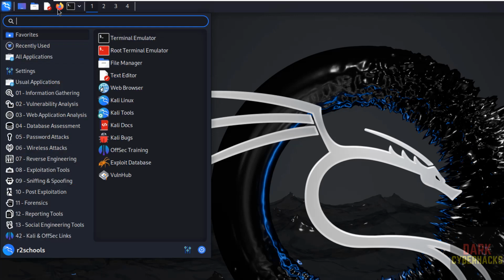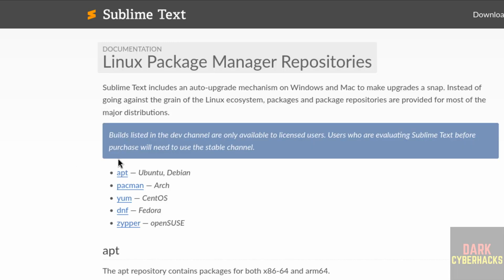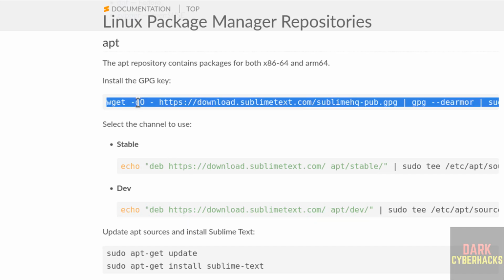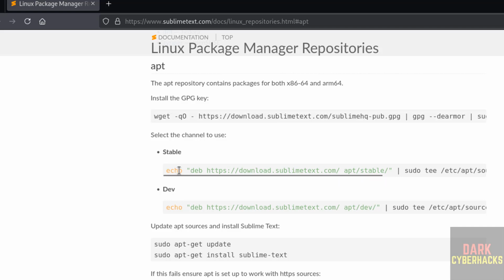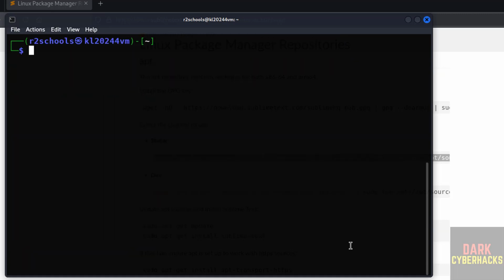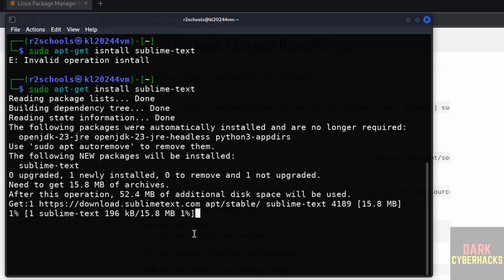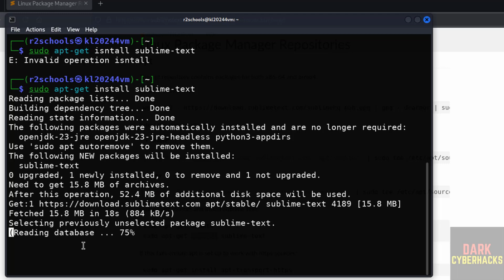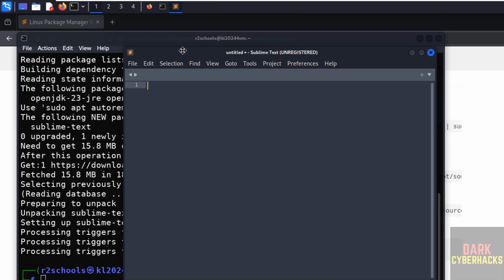How to Install Sublime Text Editor on Kali Linux 2024 in 3 minutes Step by step guide | 2025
In this video, learn how to install Sublime Text Editor on Kali Linux 2024 in just a few minutes! 🎯 Whether you’re a developer, coder, or ethical hacker, Sublime Text is a powerful tool to enhance your productivity.

📋 Steps Covered:
1️⃣ Add Sublime Text's official repository
2️⃣ Import the GPG key for authentication
3️⃣ Install Sublime Text using apt
4️⃣ Launch and customize Sublime Text